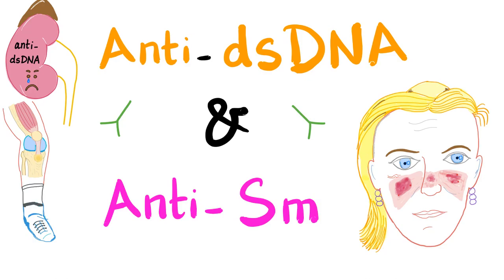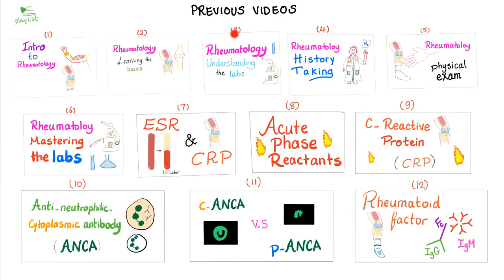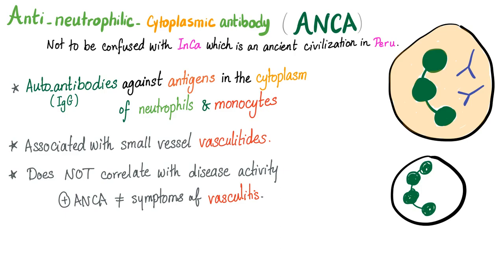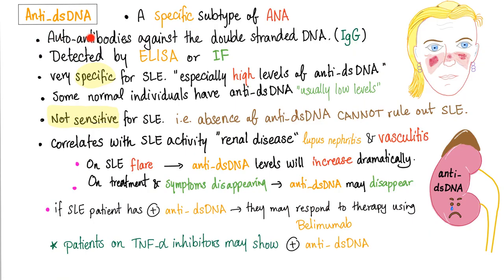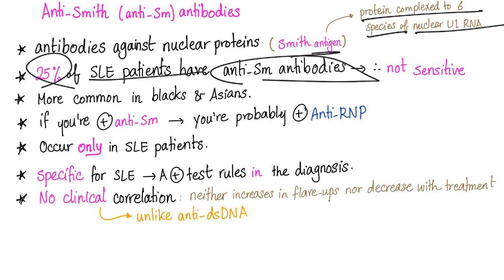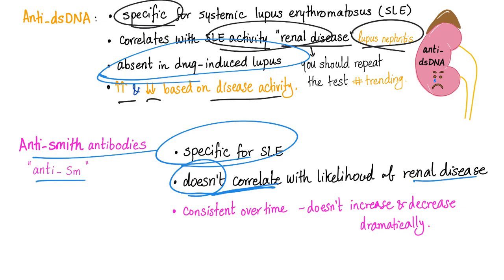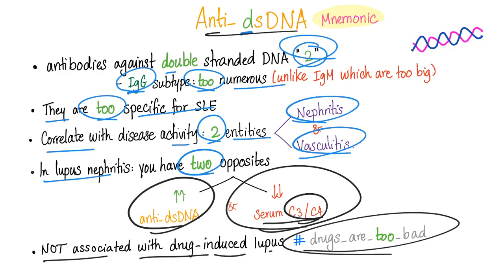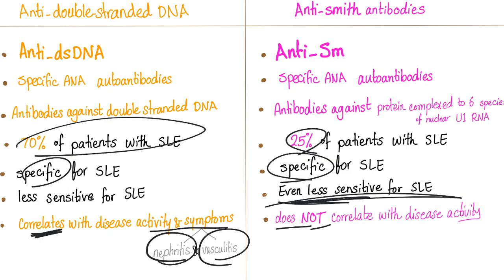Anti-dsDNA vs Anti-Smith Antibodies